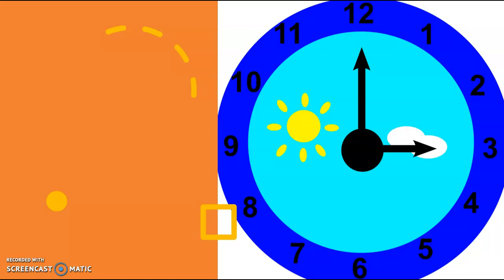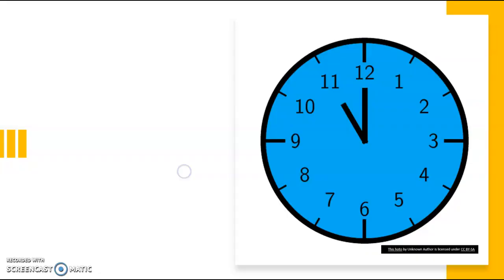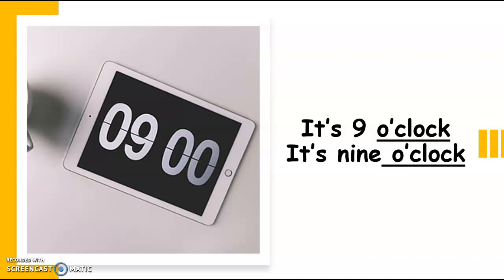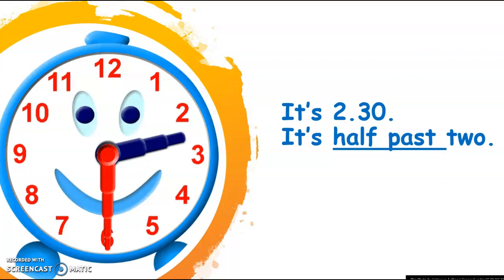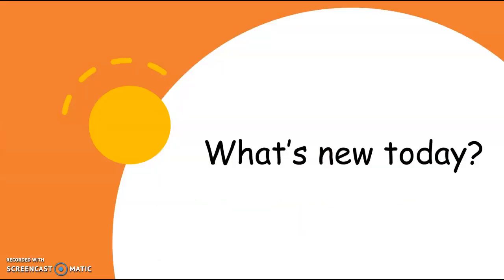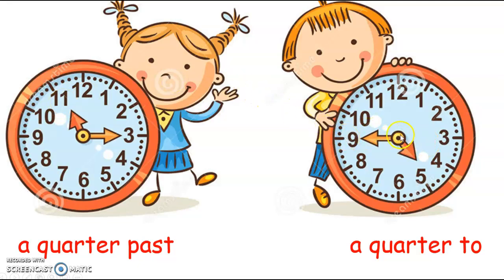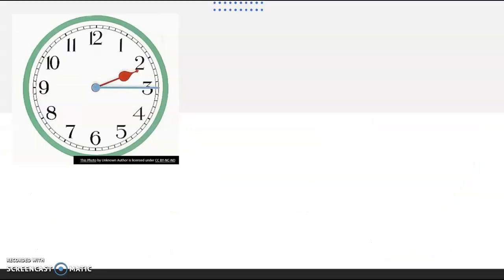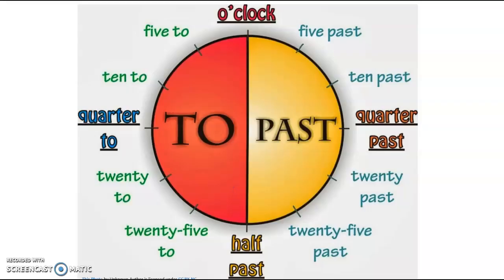Get Smart 3: What Time Is It? (TB 70)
Let's learn how to tell the time. o' clock_half past_a quarter past_a quarter to